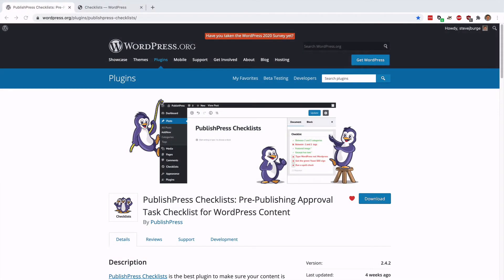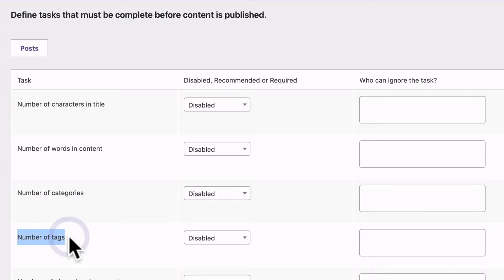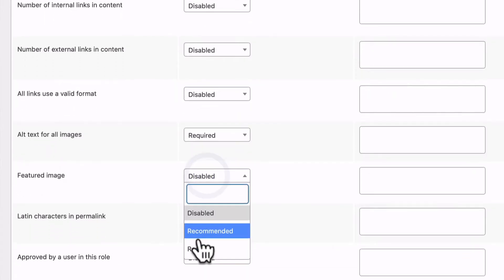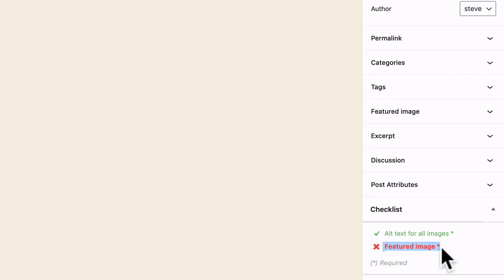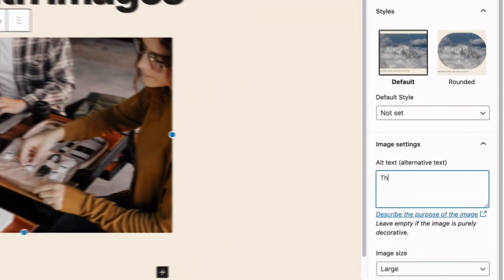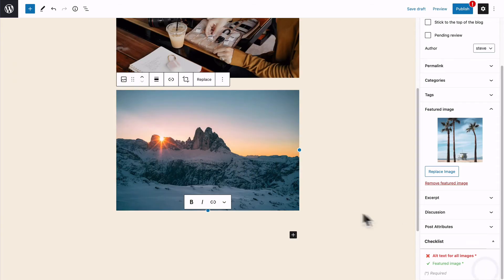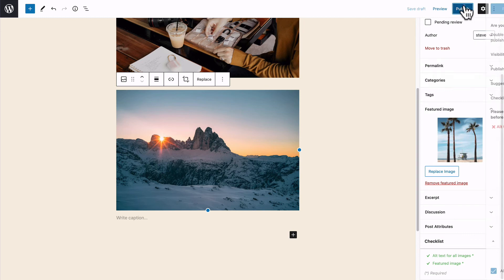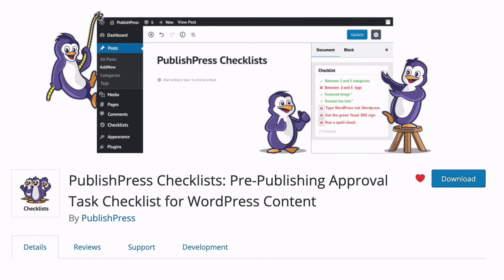Make Sure WordPress Posts Have ALT Text and Featured Images with PublishPress Checklists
With the PublishPress Checklists plugin, you can require that posts have featured images and that all images have ALT text.

ALT text (short for “alternative text”) is useful because it describes images to visitors who are unable to see them. Visually impaired users often use screen readers that can read ALT text to better understand an on-page image. If an image is missing the ALT text, you can choose to show a warning, or prevent the post from being published.

You can force posts to have featured images. Many sites require a featured image for blog posts because an image is important for sharing on social media.